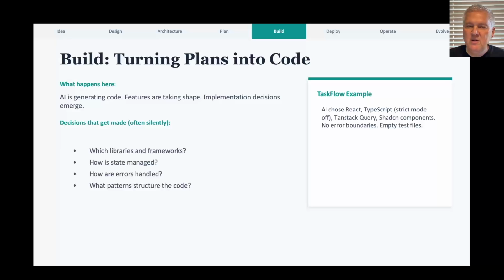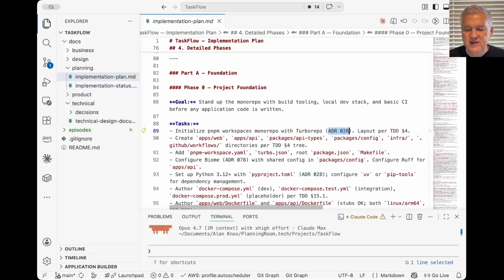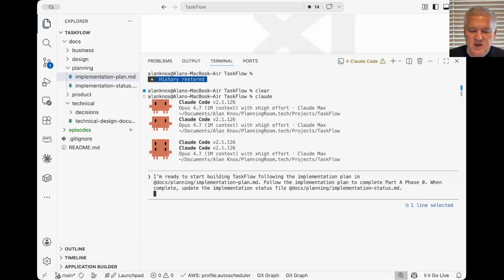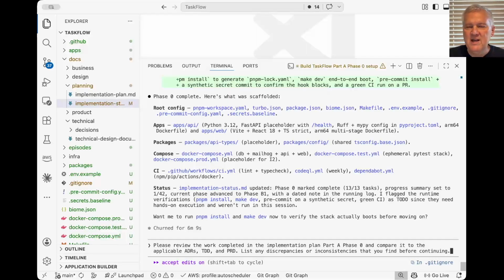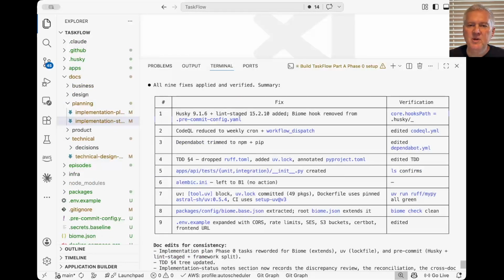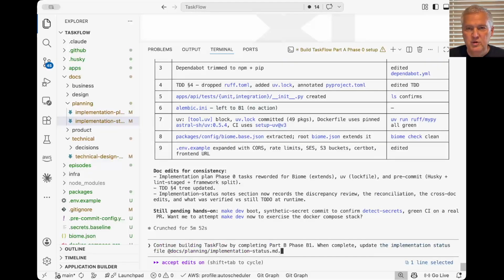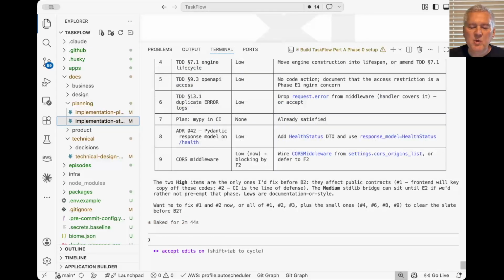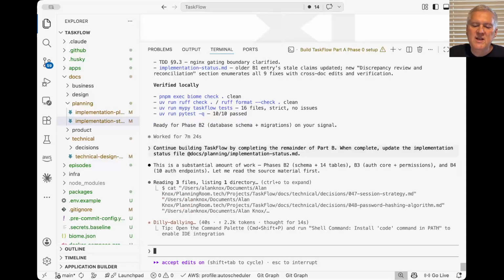Surface Explore Record - Episode 08: Build Part 1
Surface, Explore, Record: Episode 08 | Building Part 1

Welcome back to Surface, Explore, Record! In this episode, we finally begin building the TaskFlow application using the implementation plan we created in the previous episode.

This is where all the preparation pays off. We have seven episodes worth of decisions, requirements, and documentation. Now we use that as a blueprint to guide the AI through the actual build. But here is the key insight: those documents are not just instructions for the AI. They are also an answer key to verify that the AI is actually building what you asked for.

In This Episode:
Beginning the build phase, I demonstrate how to use your implementation plan to construct the application:

Start with the plan: Point AI to your implementation plan and tell it which phase to complete
Track progress: Update the implementation status file after each phase so you know exactly where you are
Review against specifications: Compare completed work to your ADRs, TDD, and PRD to find inconsistencies
Fix discrepancies immediately: Address any differences between the code and your documented decisions before moving forward
Control the scope: Choose how much work to do at a time, from single phases to entire parts
Repeat the cycle: Build, review, fix, then move to the next phase

I show you the critical review step that most vibe coders skip. After Claude finished phase zero, it found nine inconsistencies between what it built and my specifications. After phase B1, it found nine more. Without the documentation we created, these silent deviations would have compounded into major problems later.

What You'll Learn:
How to use your implementation plan to direct the AI build
Why the implementation status file matters for multi-session projects
How your documentation becomes a verification tool, not just instructions
Why reviewing after each phase catches errors early when they are easy to fix
How to choose the right scope for each build step based on your comfort level

Key Insight:
The more work you allow AI to do without stopping to review, the more likely you will need significant corrections later. Smaller steps with verification keep you in control.

Previous Episodes:
Previous Episodes:

Next Episode:
We continue building TaskFlow, moving through Part C of the implementation plan and watching the app take shape.

Remember: Slow down to speed up. Reviewing after each phase catches problems when they are small.